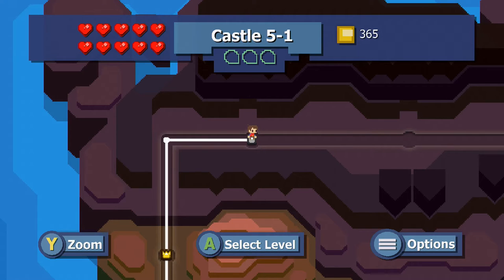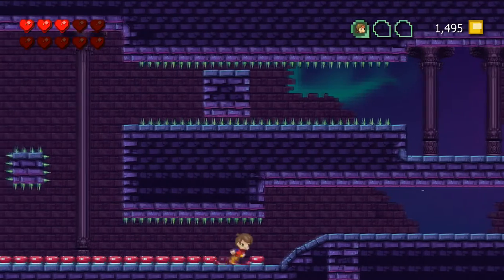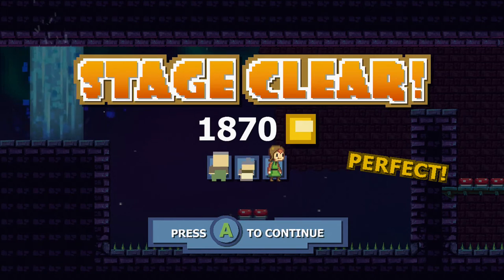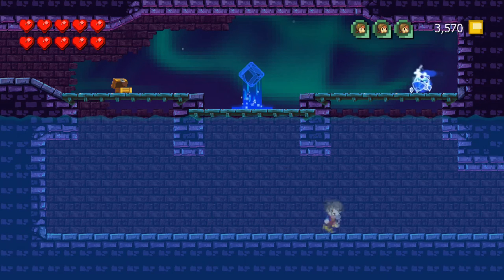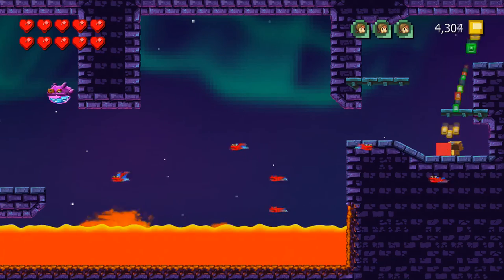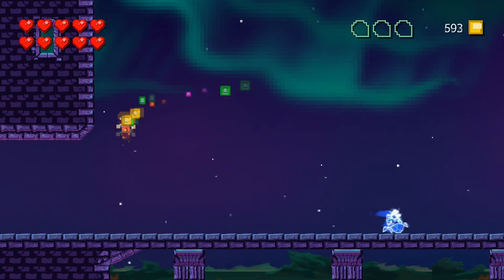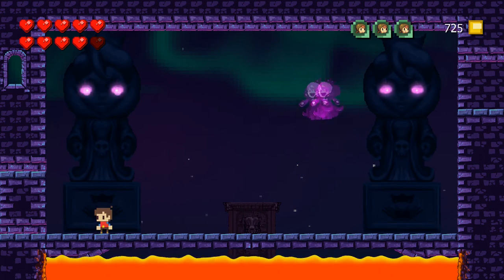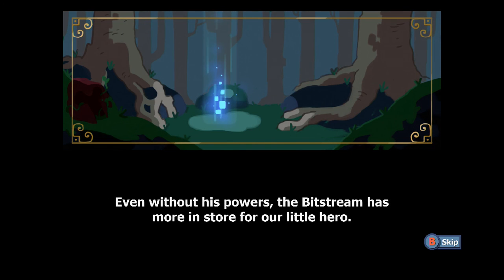Let's Play Adventures of Pip 100% Walkthrough Queen's Castle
Here's part five of my Adventures of Pip 100% Playthrough.  Adventures of Pip is a 2D Sidescroller with an interesting game mechanic.  You can learn more about the game by visiting

This video goes through the last levels of the game and will unlock all related achievements as well as getting a perfect rating on all of the levels.  I will include the time stamps below so you can easily search through to mop up anything you're missing.

Gamertag:  aka Scratch

If you have any questions.  ENJOY!